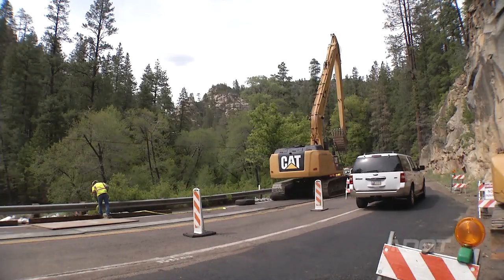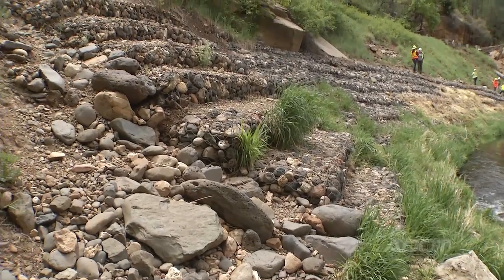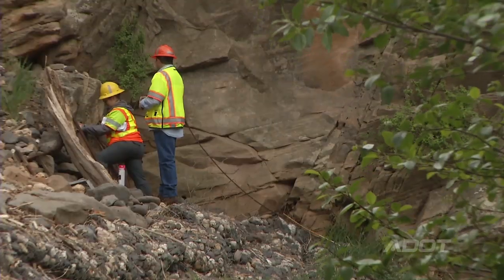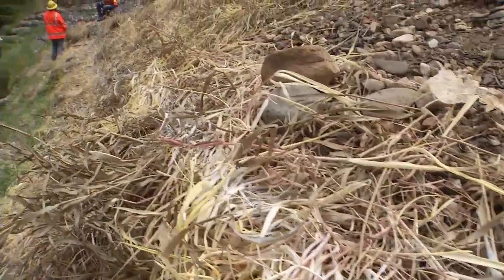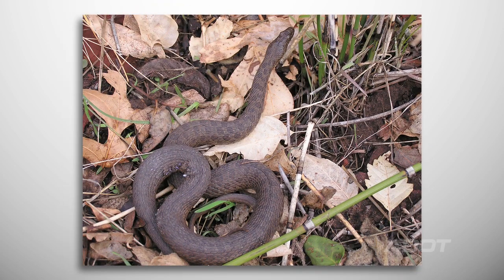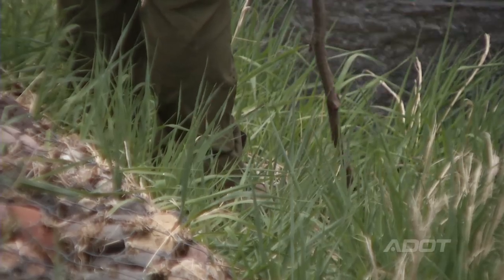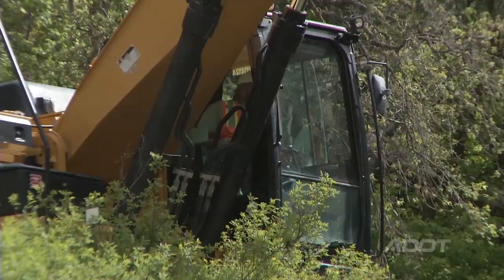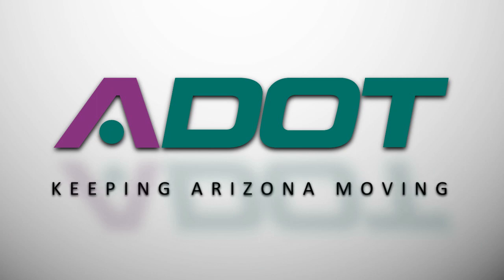SR 89A Oak Creek Bank Project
Bank erosion can occur within Oak Creek during high water flows associated with monsoon and winter storm events. Because of a compromised watershed resulting from last year’s Slide Fire, ADOT is working to improve erosion protection along the eastern bank of Oak Creek on SR 89A, approximately 2.5 miles south of the switchbacks at milepost 385.